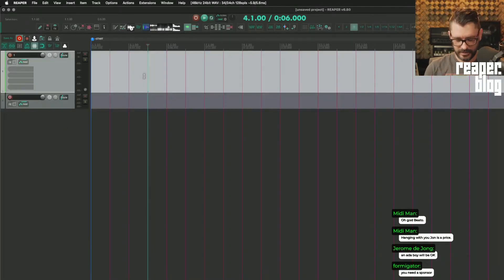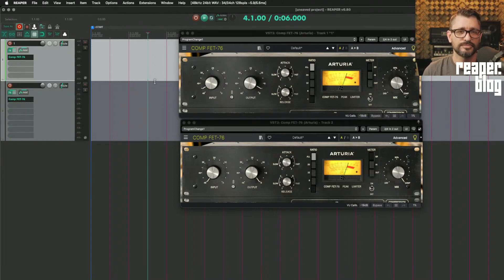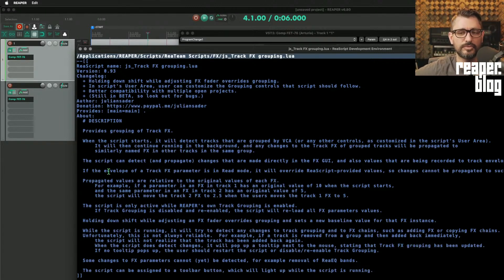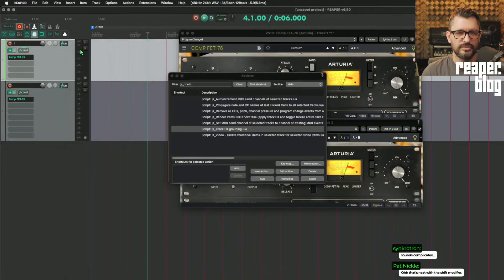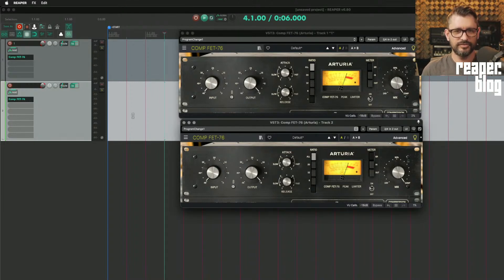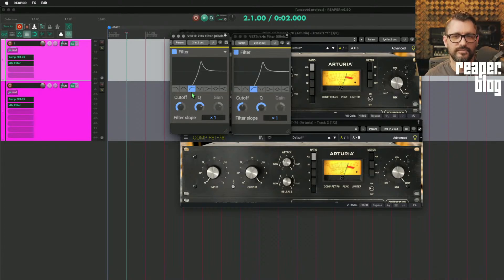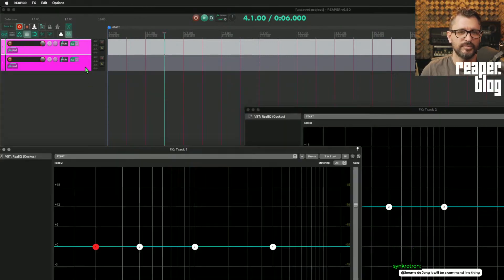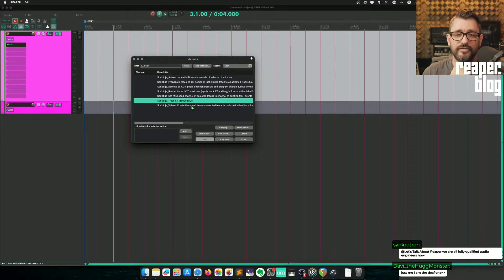Link FX Controls across tracks! Track FX Grouping Script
If you look in ReaPack you should find JS_Track FX Grouping.lua made by Julian Sader. This script takes the hassle out of controlling the same fx on multiple tracks.
When tracks are in the same group with VCA enabled, this script will find plugins with the same name and link all their parameters. No MIDI linking hack required!

At the time of recording this it clearly has some bugs, and sometimes breaks but hopefully that will be improved in time.
When it works it is wonderful and a massive time saver and definitely worth trying.